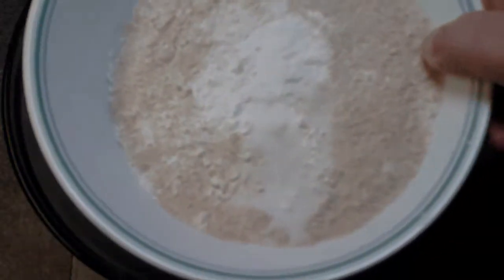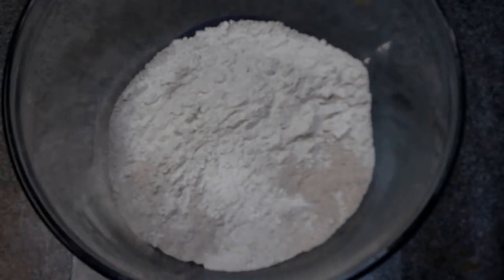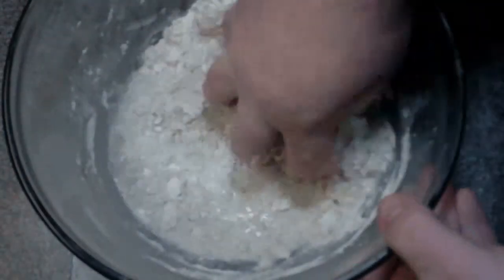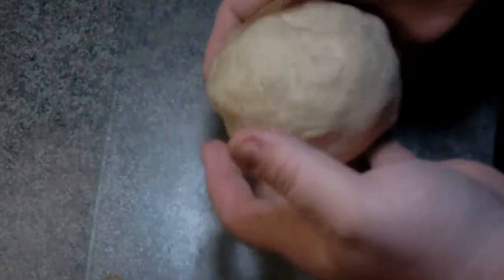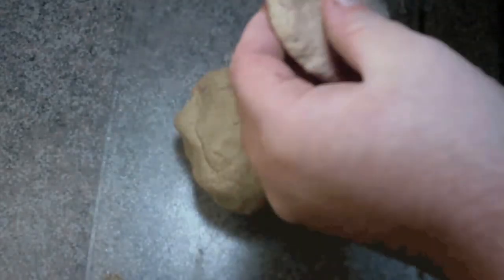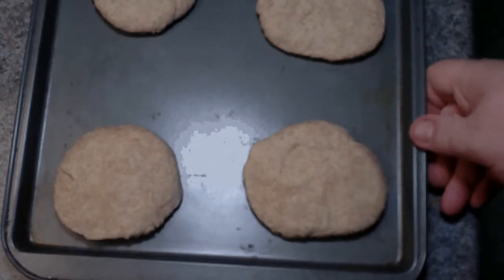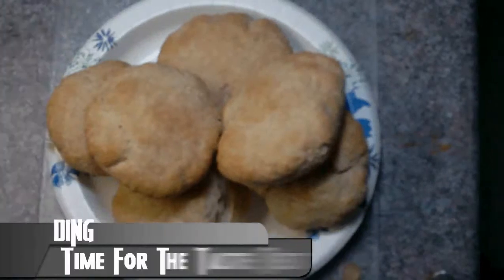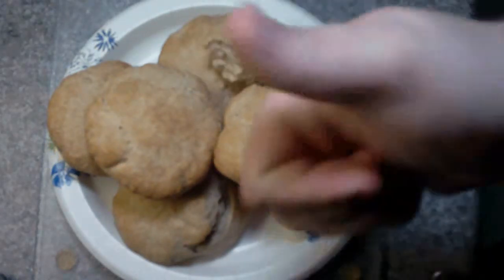*BONUS*Cooking With Chris - Easy Biscuits*BONUS*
Here is a BONUS video for all your great subscribers out there, it will go great with the new stroganoff and even the pasta bakes

Music Tracks
"What You Want","Zap Beat"